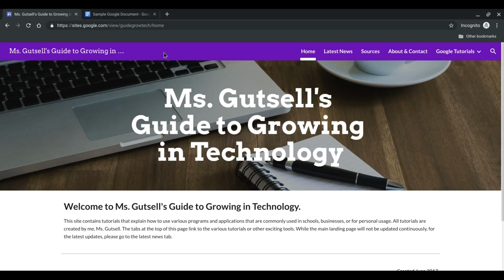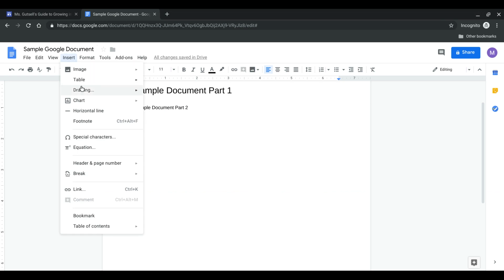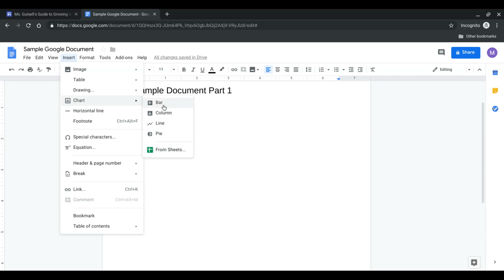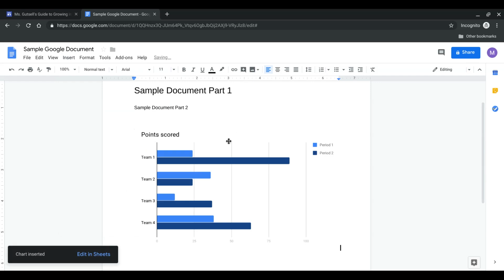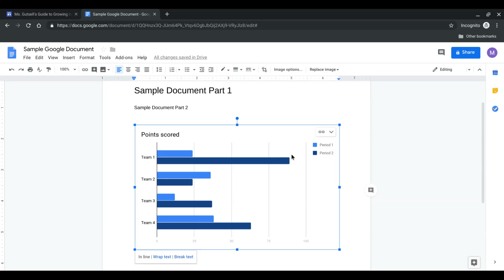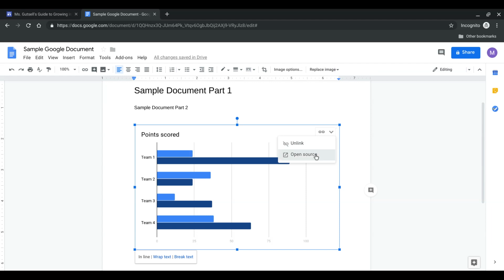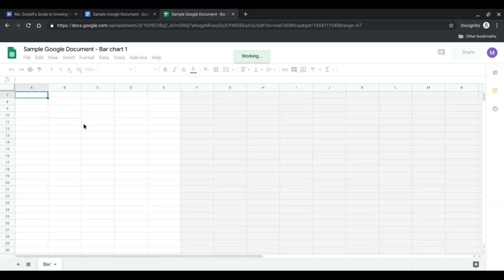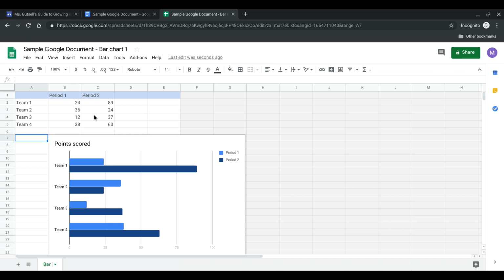Google Docs How to Edit in a Document Insert Feature Number 4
This video explains how to use Insert Feature Number 4 in Google Docs, Chart.